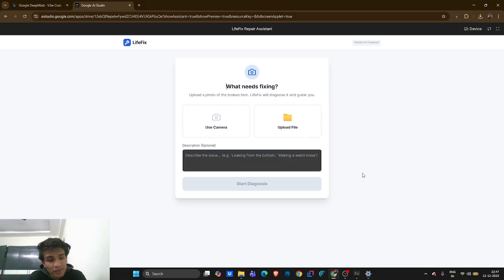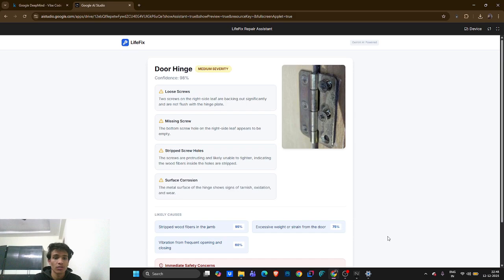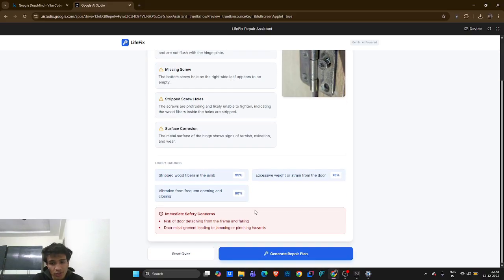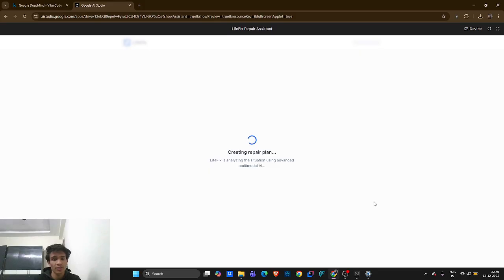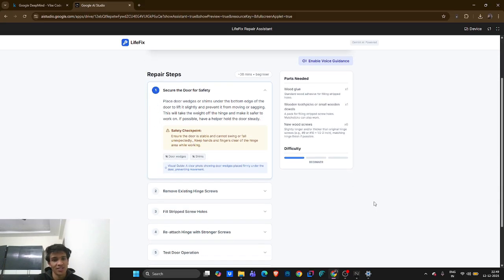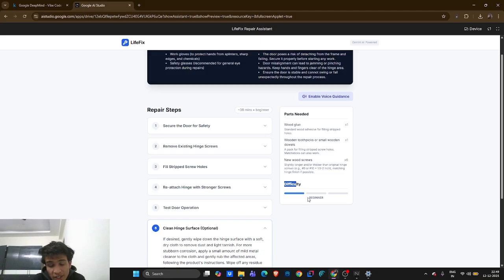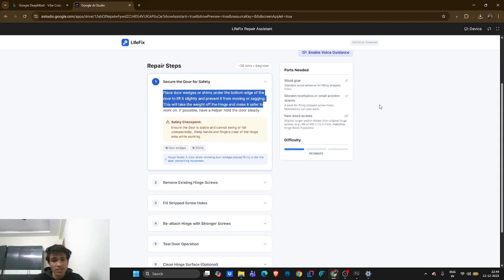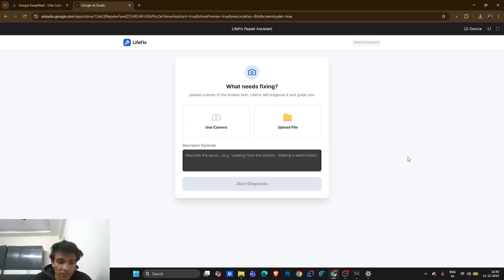LifeFix — AI-Powered Real-World Repair Assistant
GOOGLE DEEPMIND -VIBE CODE HACKATHON

LifeFix is an AI-powered multimodal repair assistant that diagnoses real-world problems directly from photos and videos and provides safe, step-by-step repair guidance. Built with Gemini 3 Pro’s native multimodality and advanced reasoning, LifeFix bridges the gap between everyday frustration and confident problem solving.

Users simply upload an image or short video of the issue—such as a leaking faucet, broken hinge, jammed drawer, wobbly chair, or malfunctioning appliance. Gemini 3 Pro analyzes the media, identifies the object, detects the defect, estimates severity, and highlights safety concerns. If additional context is required, LifeFix automatically prompts the user for clarifying photos using guided camera instructions.

Once diagnosed, LifeFix generates a fully structured repair plan containing clear steps, tools, replacement parts, safety checkpoints, and fallback conditions. A built-in Voice Walkthrough Mode narrates each step in an interactive, conversational flow. LifeFix also generates localized part-search keywords, approximate pricing, and verification logic that re-analyzes a follow-up photo/video to confirm whether the fix worked.

LifeFix demonstrates how Gemini 3 Pro can empower individuals to solve real-world physical problems—reducing waste, saving money, and increasing self-reliance. By combining visual understanding, reasoning, procedural planning, and safety-aware constraints, LifeFix enables repairs that were previously inaccessible without expert help.